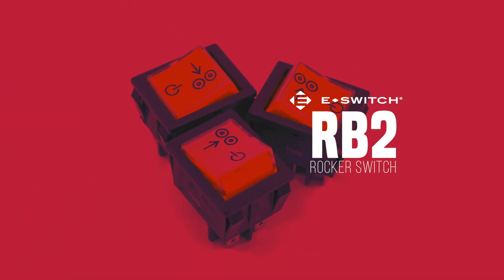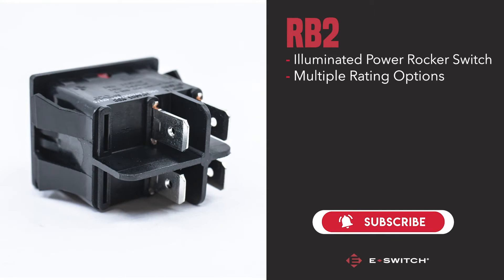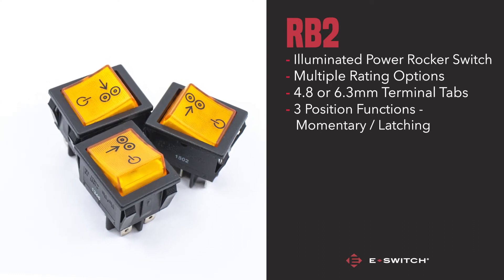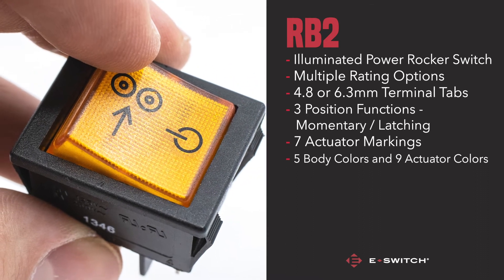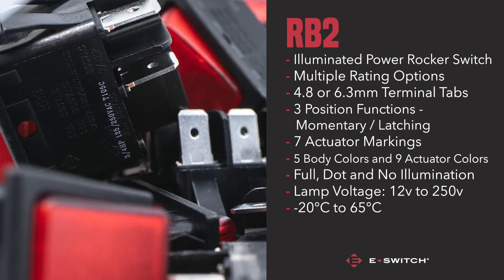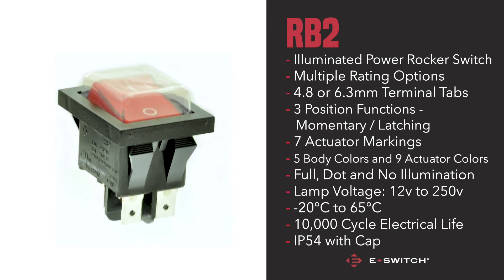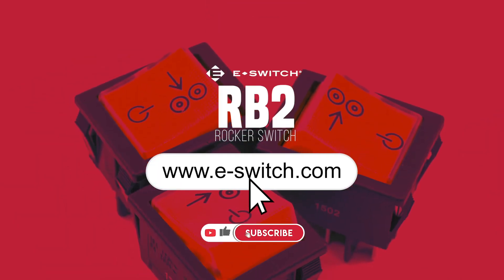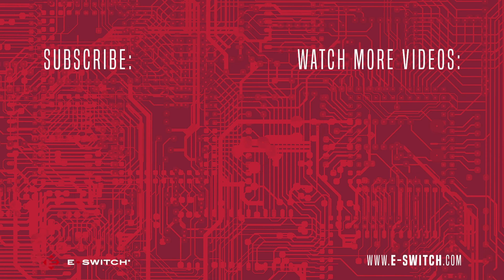E-Switch Featured Switch: RB2 Series Rocker Switch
Introducing the RB2 Series Rocker Switch from E-Switch.